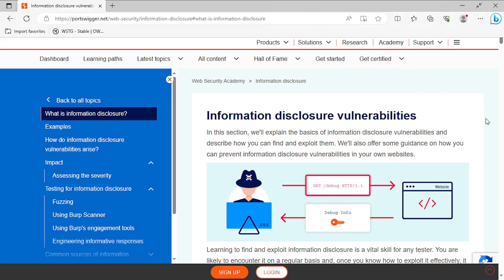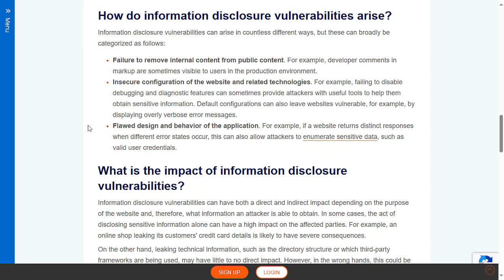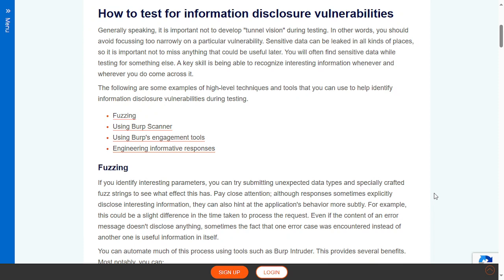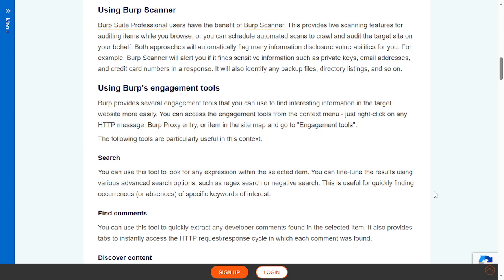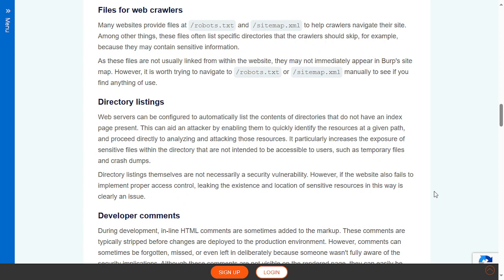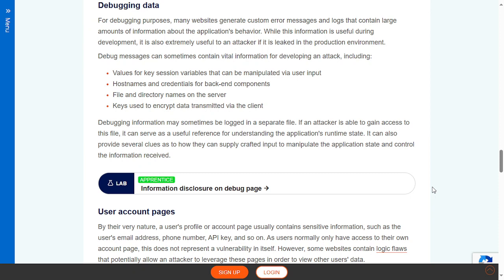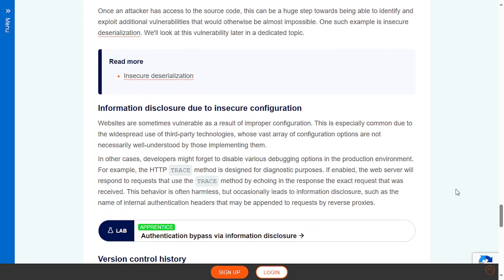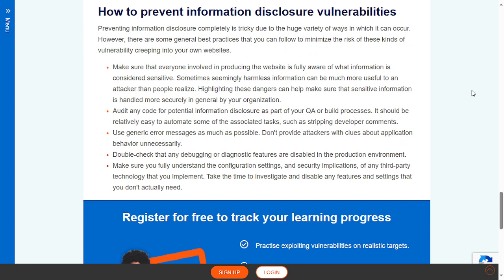Information Disclosure Read-through - Web Security Academy